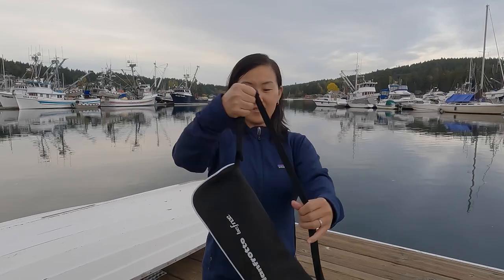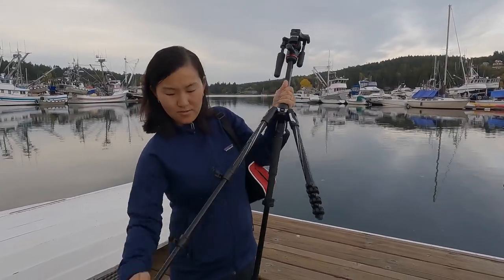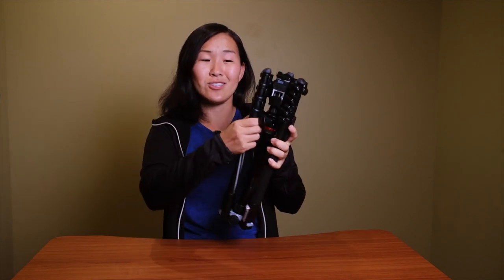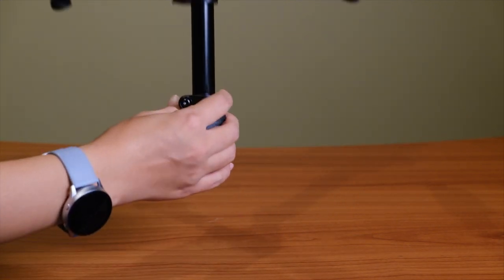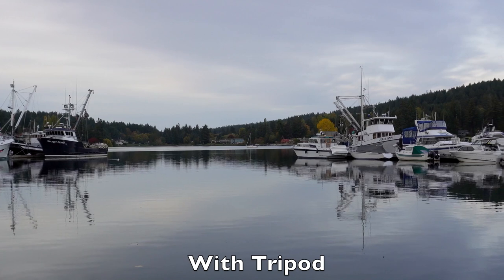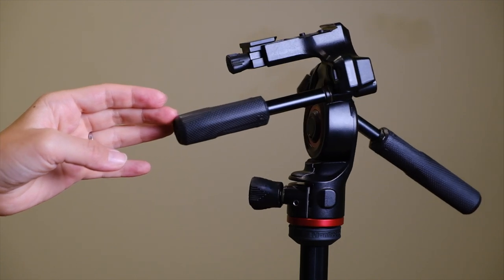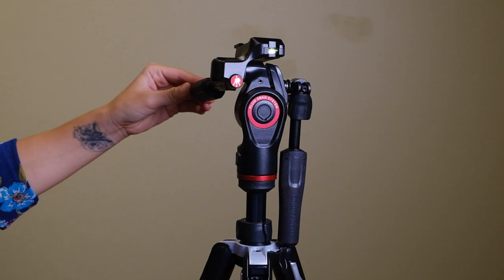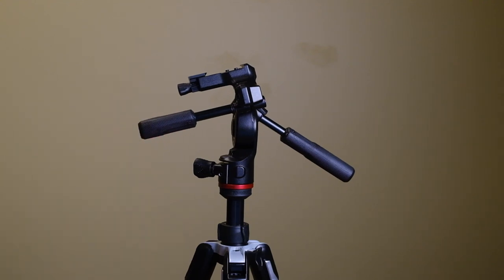Best Hybrid Travel Tripod for Video AND Photo?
Is this the best compact travel tripod to shoot photos and videos? This is my review of the Manfrotto BeFree 3-Way Live Advanced tripod.